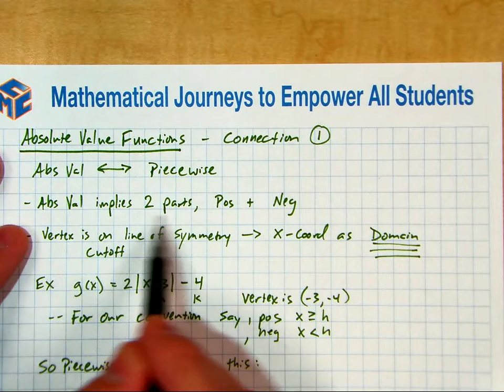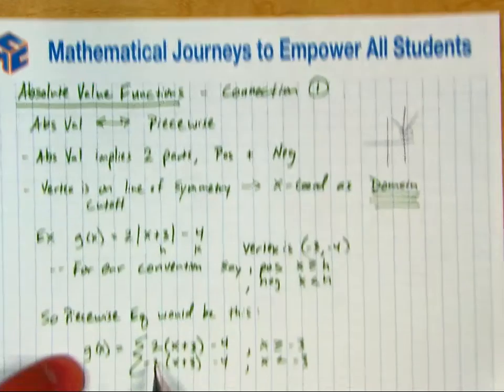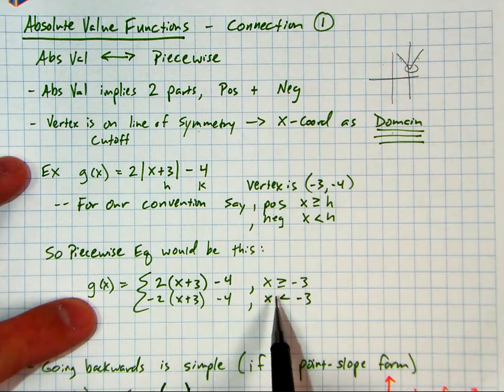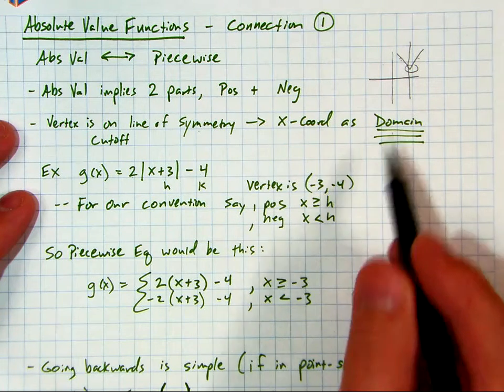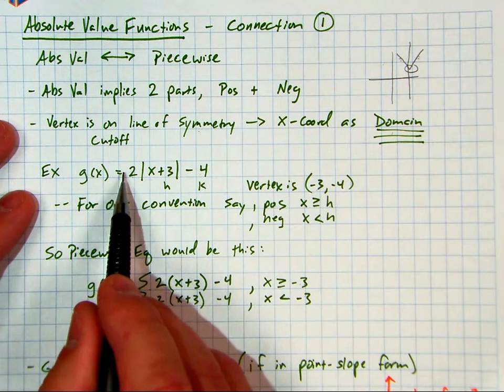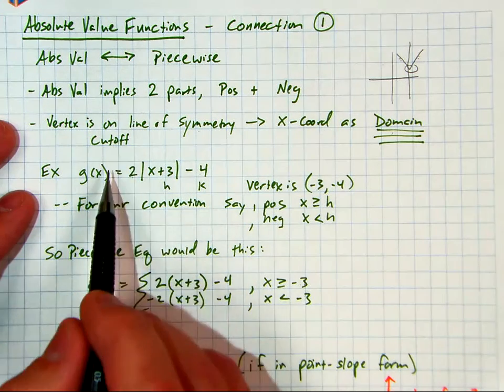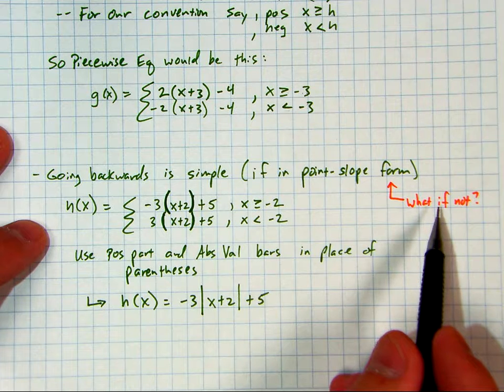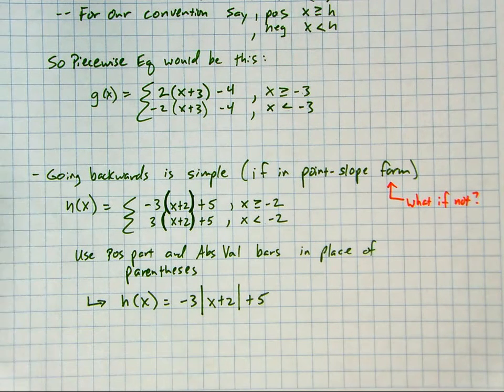abs val connections 1